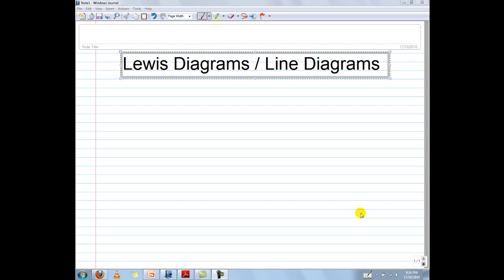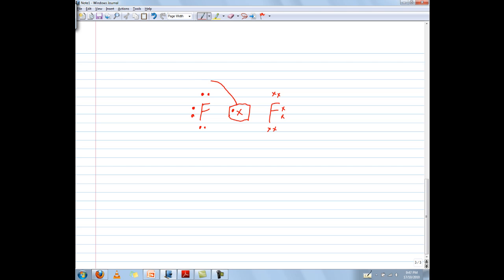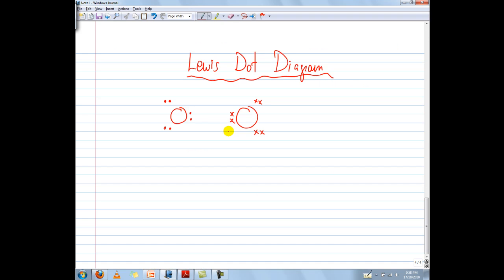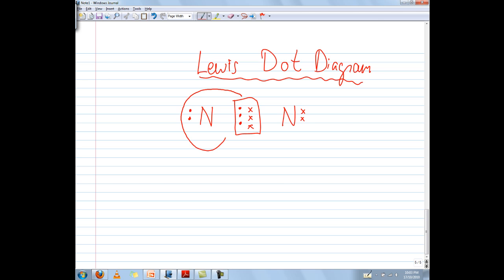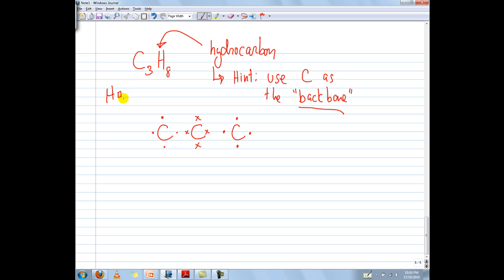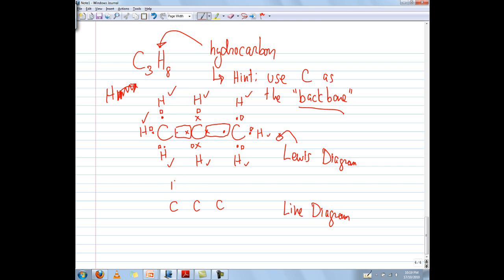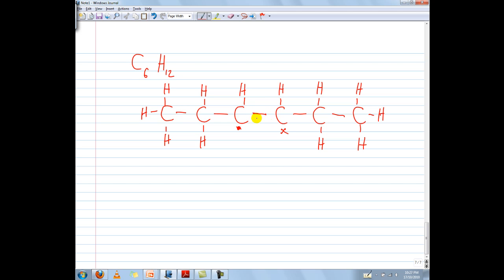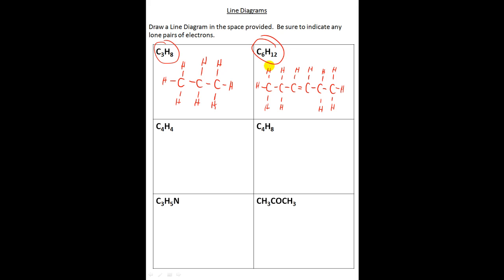Lewis / Line Diagrams (Part 1)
Video tutorial on how to draw Lewis / Line Diagrams